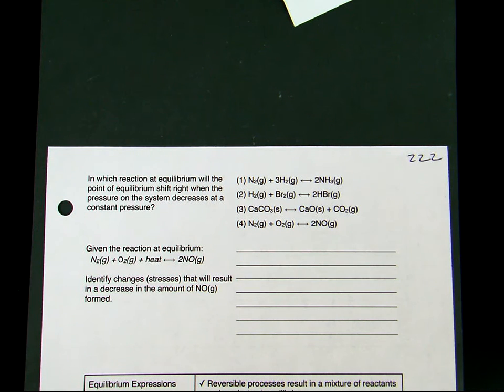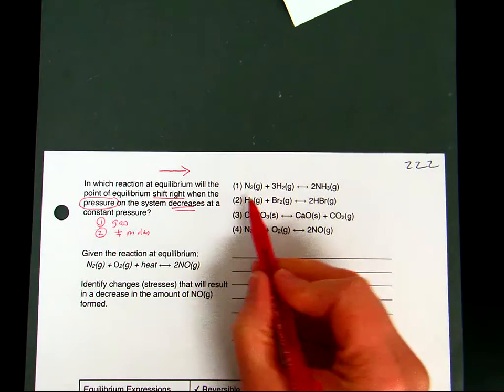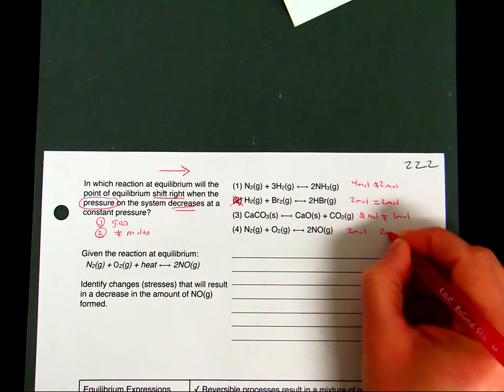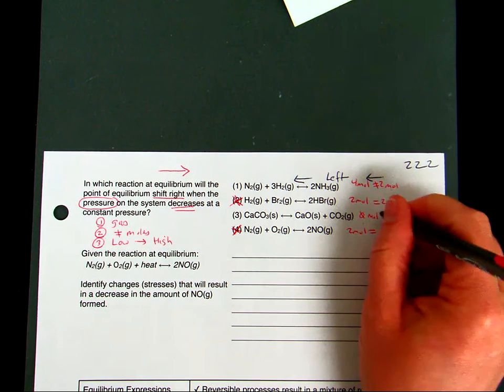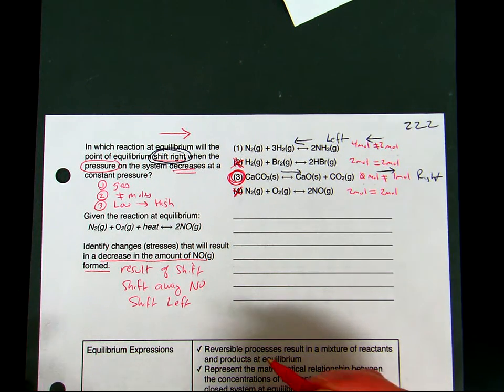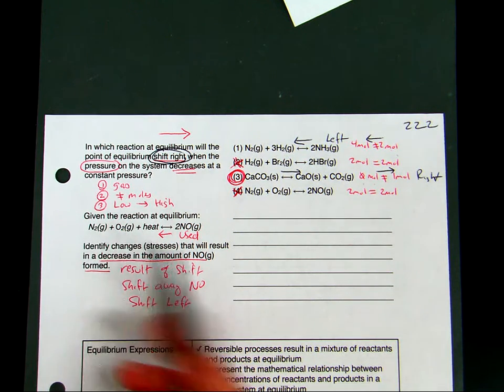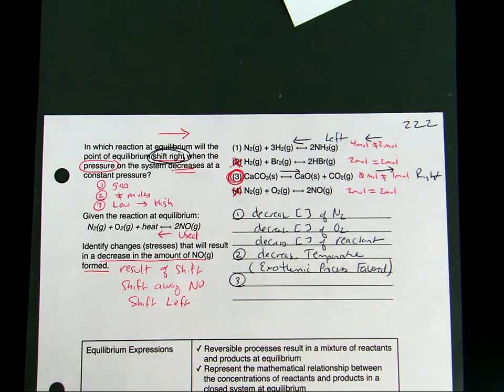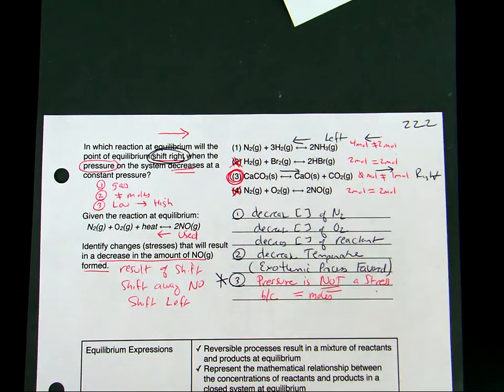K & Eq p222